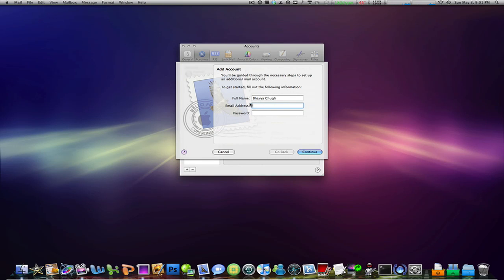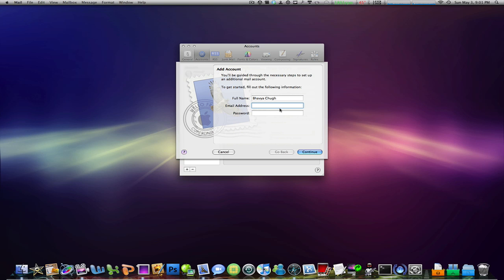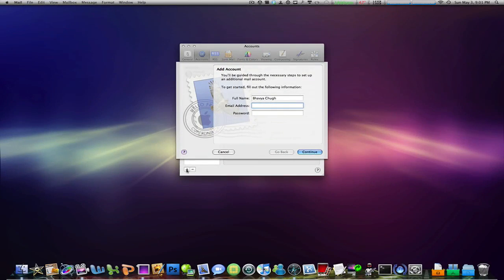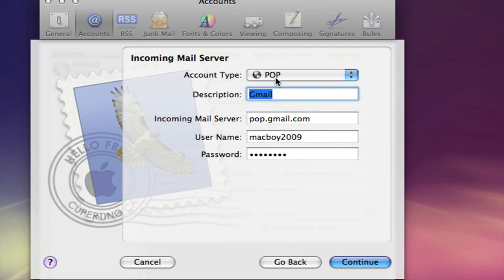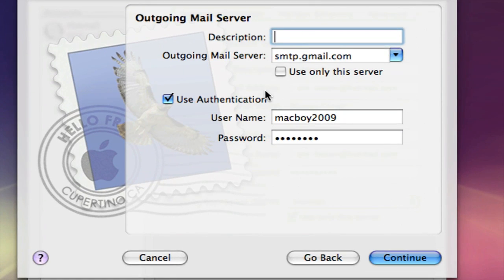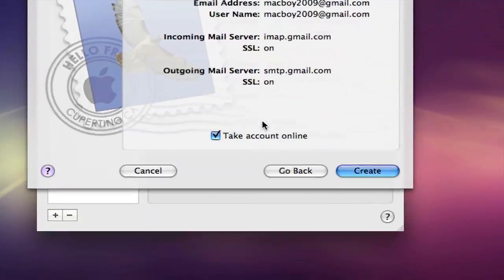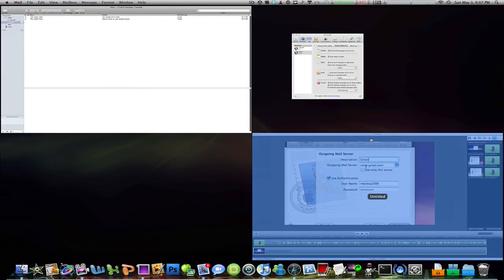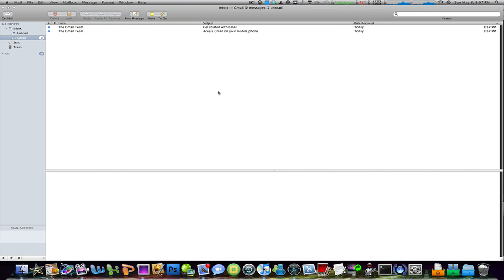How To Get A Gmail Account On Mail Application On Mac